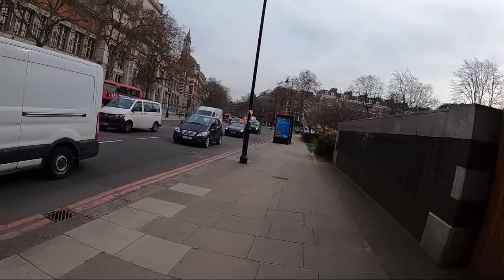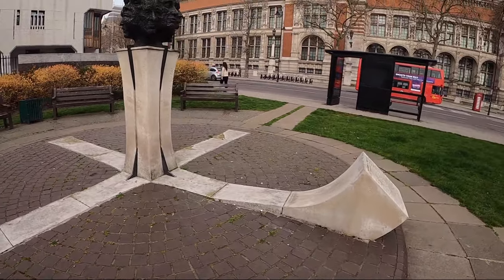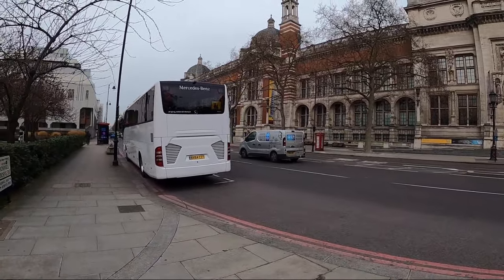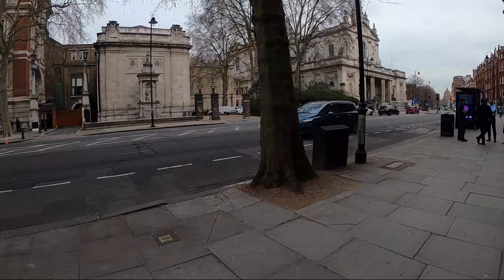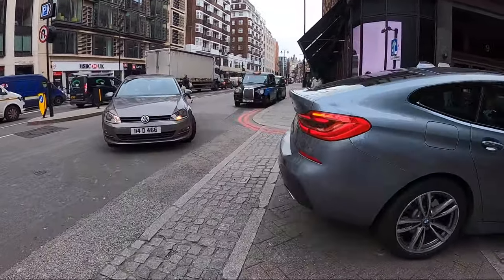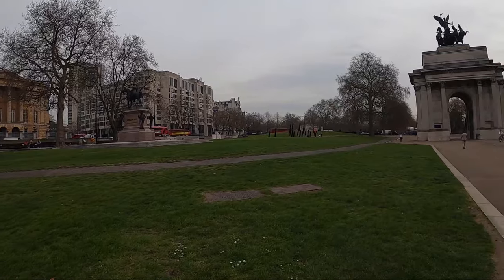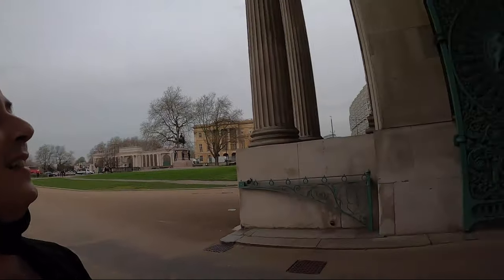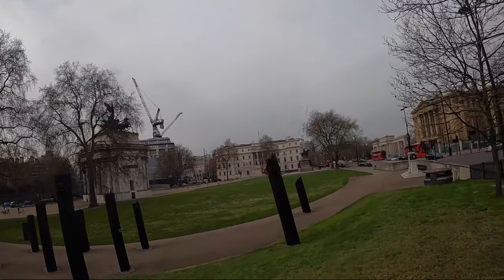london walk# national history musem to duke of wellington arch roundabout Constitution arch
london walk national history musem to duke of wellington arch round about constitution arch.

Wellington Arch, also known as Constitution Arch or (originally) as the Green Park Arch, is a Grade I-listed triumphal arch by Decimus Burton that forms a centrepiece of Hyde Park Corner in central London, between corners of Hyde Park and Green Park; it stands on a large traffic island with crossings for pedestrian access. From its construction in 1826 until 1830 the arch stood in a different location nearby; it was moved to its current site in 1882–1883. It originally supported a colossal equestrian statue of the 1st Duke of Wellington by the sculptor Matthew Cotes Wyatt, as a result of which it has acquired the name "the Wellington Arch" in the vernacular. A bronze quadriga (an ancient four-horse chariot) by Adrian Jones has surmounted it since 1912.
00:00 intro.
00:30 national history museum.
04:55 memorial.
07:30 walking past harrods.
10:01 hyde park.